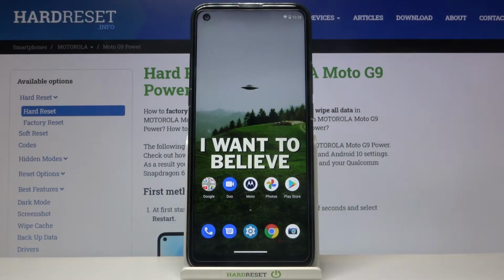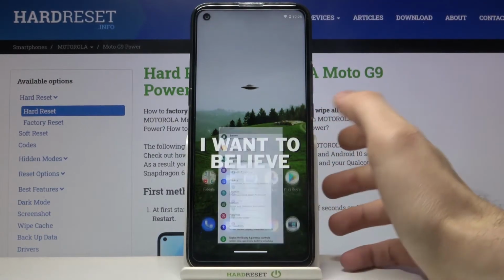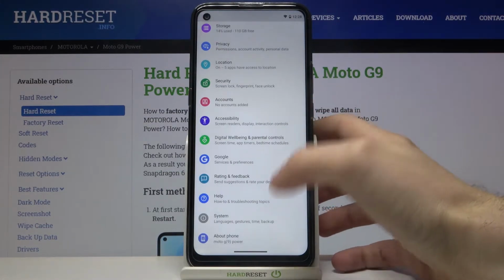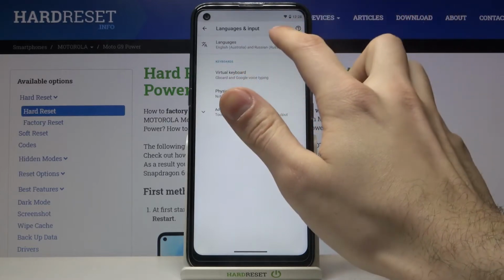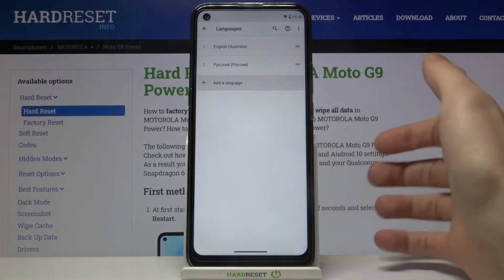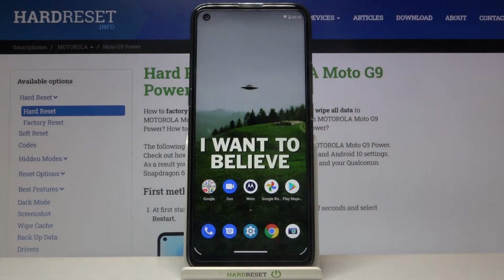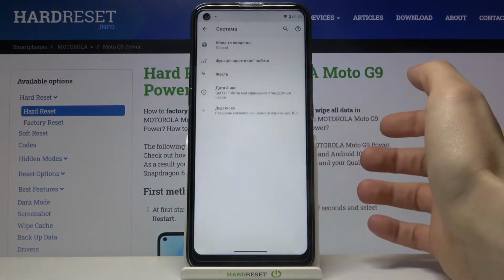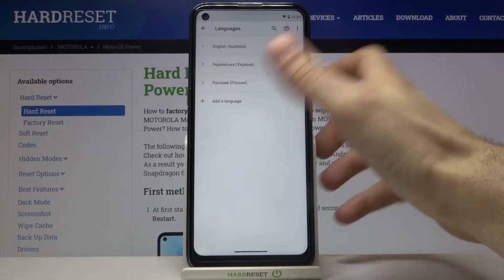How to Change System Language on MOTOROLA Moto G9 Power – Change Device Language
If you want to change the default language of your MOTOROLA Moto G9 Power but cannot find the language settings, please follow our instructions. With our little help, you will certainly be able to handle it. Follow our instructions, go to the appropriate settings, open the list of languages and select the one you speak in every day to be able to use your device successfully.